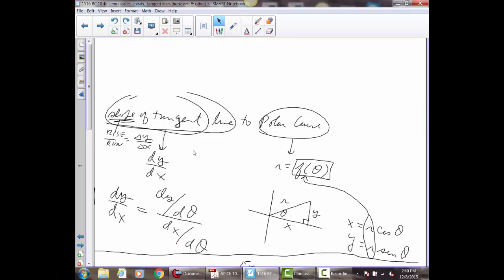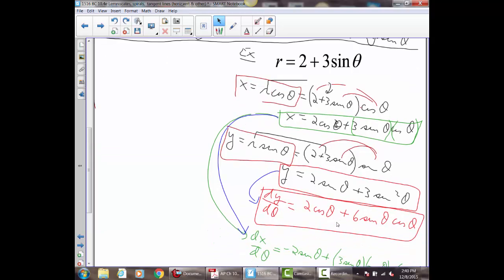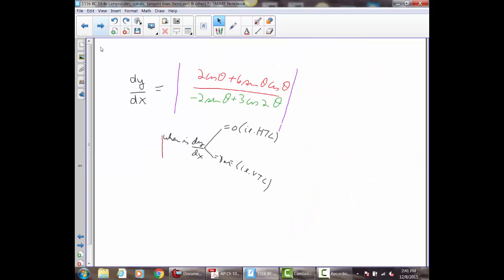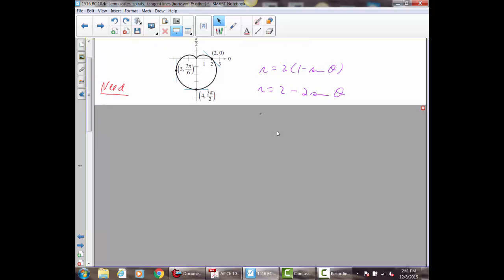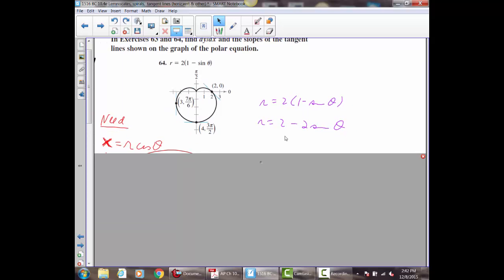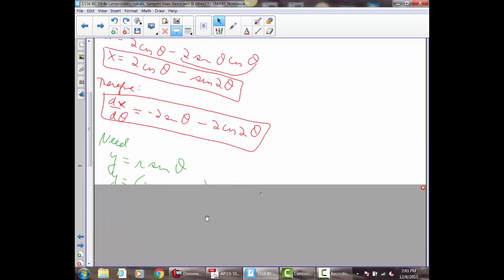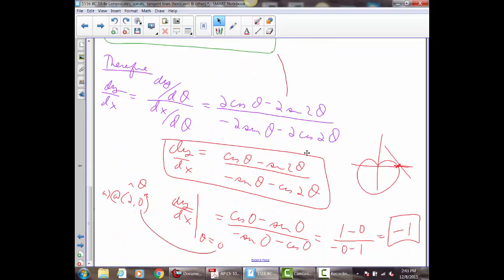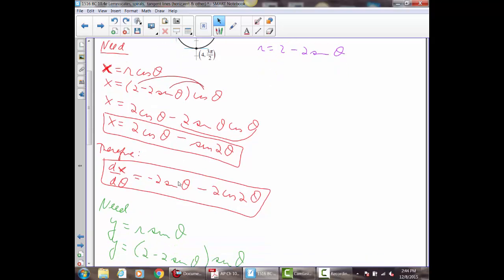Calculus: C PARAMETRIC & POLAR EQUATIONS 12: More on Polar Tangent Lines